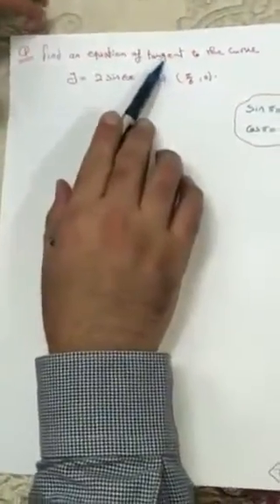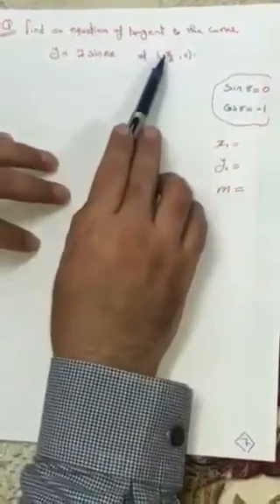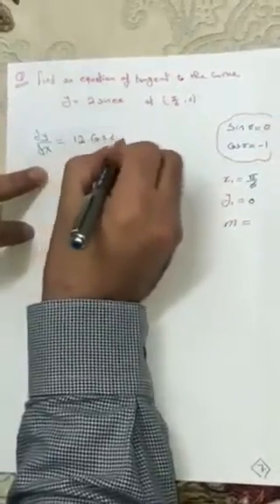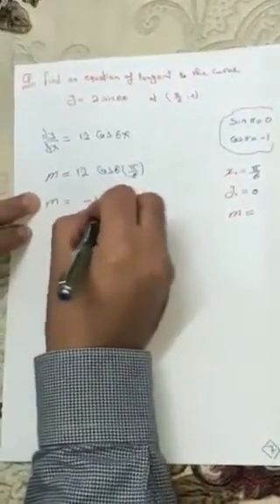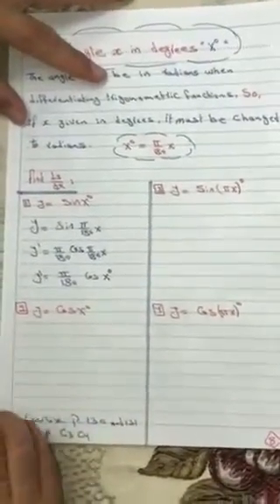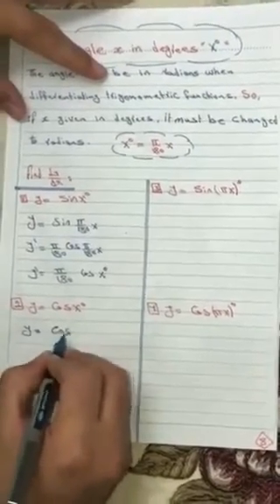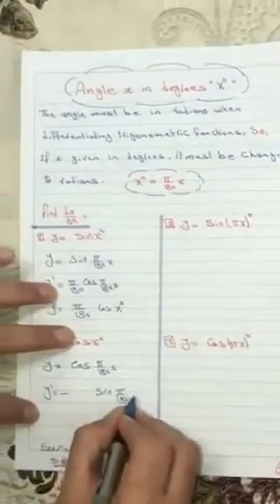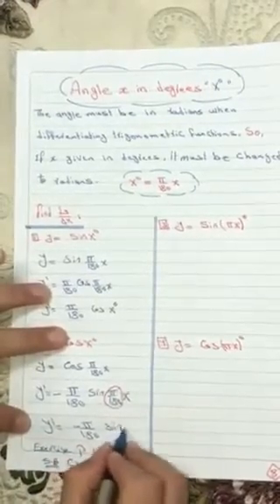Math -Grade 12 -Differentiation Trigonometric( Part 3 )- Mr :Nasr Younis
Math-Grade 12-Mr Nasr Younis
Lesson: Differentiation Trigonometric-Part 3